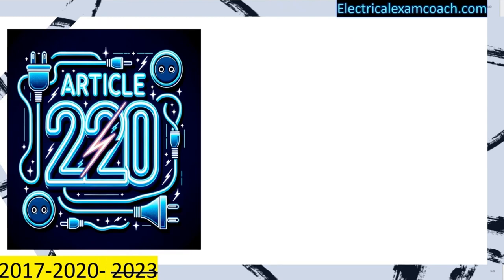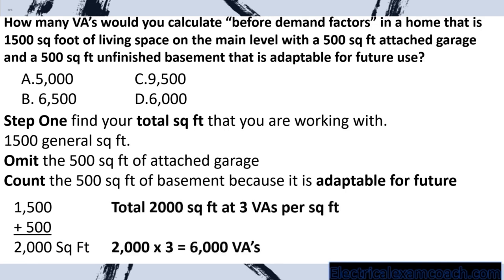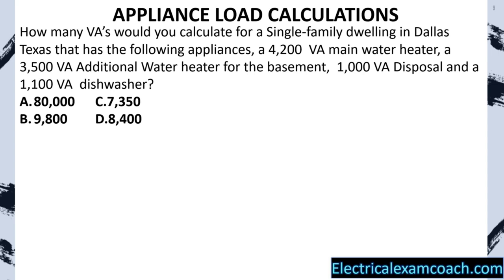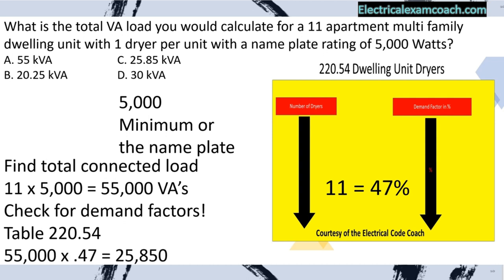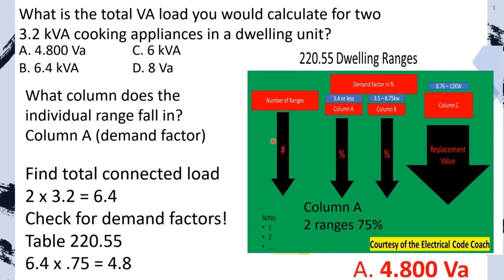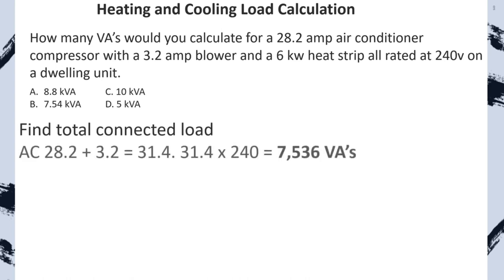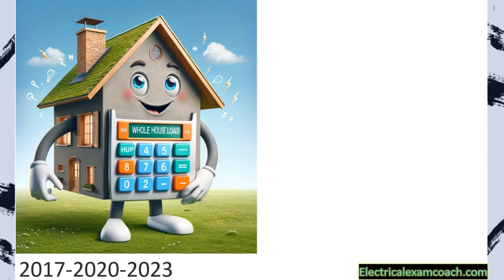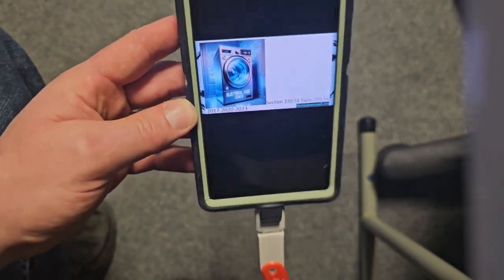Whole House Load Calculations ALL Steps All Videos. NEC Electrical Exam Prep Compilation Article 220